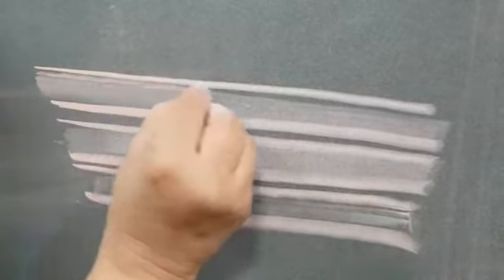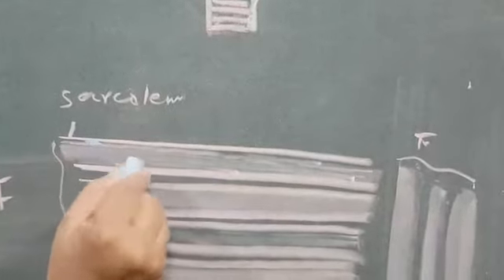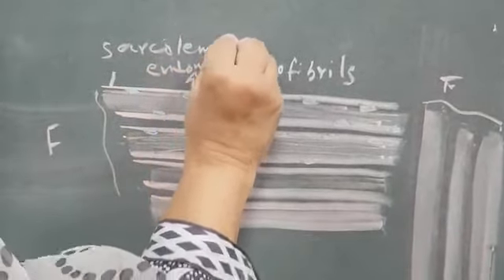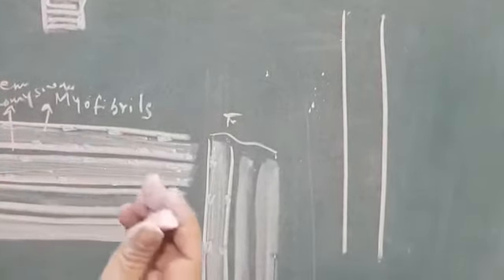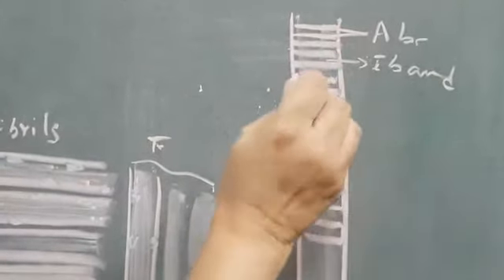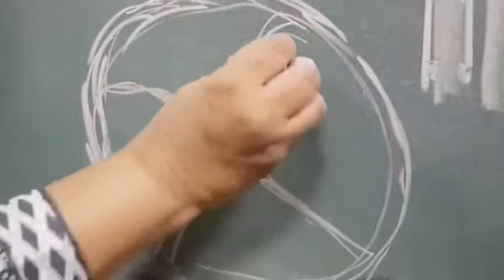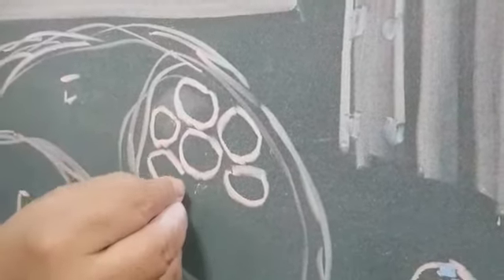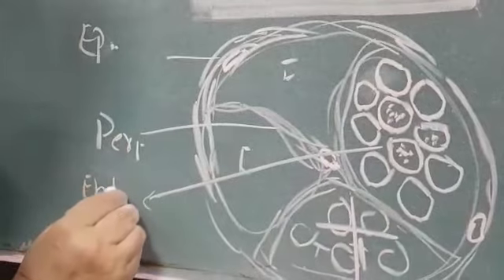Learn to draw Skeletal muscle histology diagram for MBBS students ( Microscopic Anatomy)